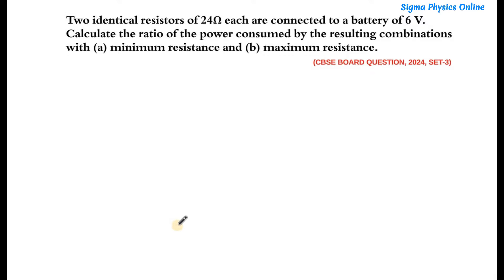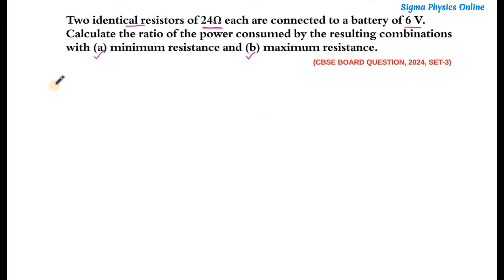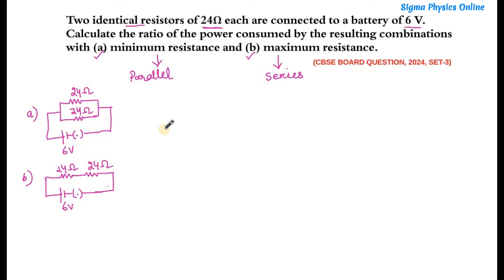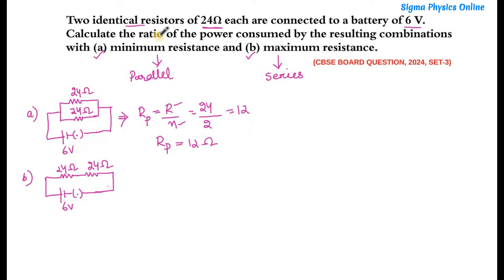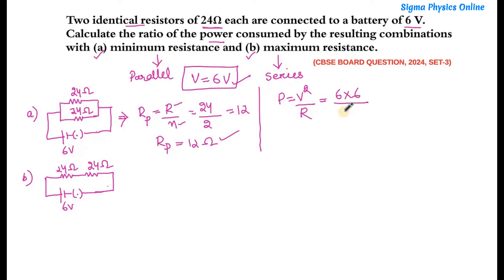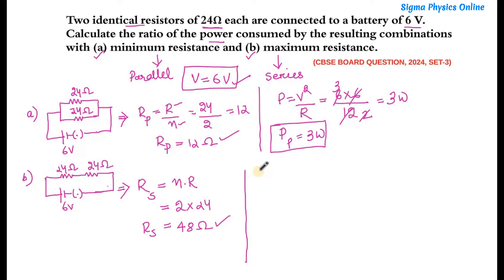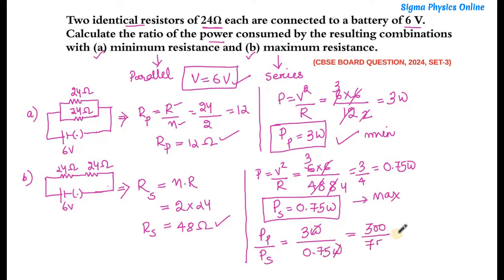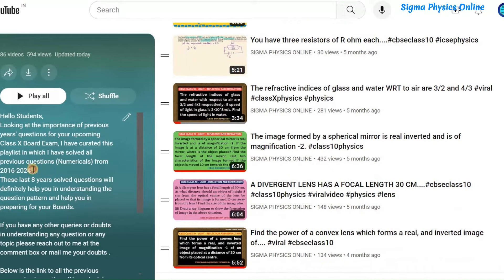Two identical resistors of 24Ω each are connected to...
(CBSE BOARD QUESTION PAPER 2024 , SET 3)
Two identical resistors of 24Ω each are connected to a battery of 6 V.
Calculate the ratio of the power consumed by the resulting combinations with (a) minimum resistance and (b) maximum resistance.

circuits
ohm's law
series circuit
Parallel circuit
series and parallel circuits